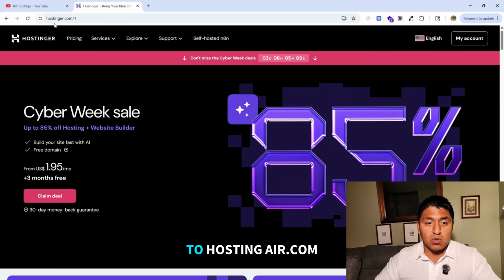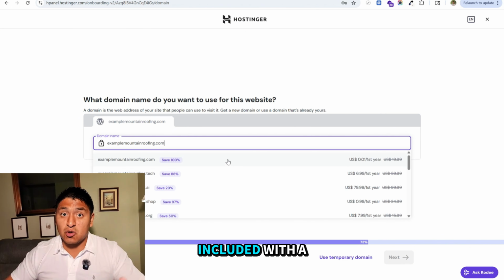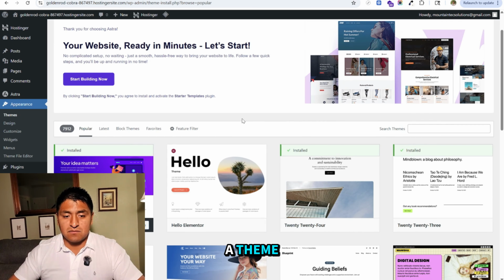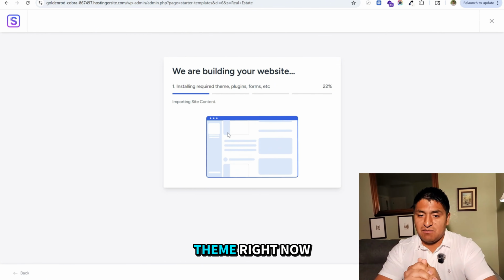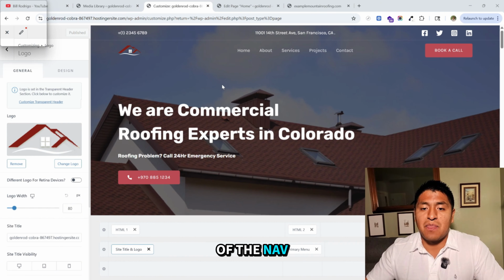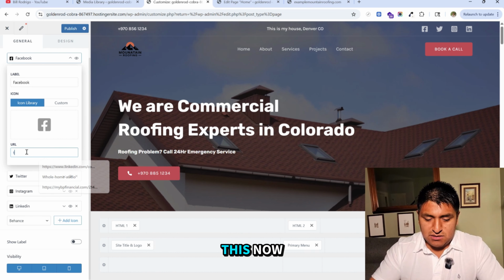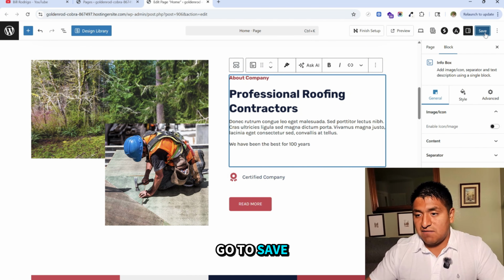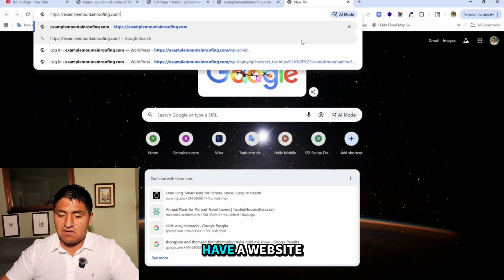Build Your Website in 20 Min: Hosting, Domain, WordPress Install & Template Edit (Zero Tech Skills!)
Hey everyone! 🌟 If you've ever dreamed of launching your own website for your business but got stuck on "Where do I even start?", this is your ultimate guide. I'm walking you through EVERYTHING step-by-step, using simple screen shares, zero confusing jargon, and tips that make it feel like a breeze.

By the end, you'll have a fully functional WordPress site ready to rock!
Here's what we'll cover:
🏠 How to pick and buy the perfect hosting
🔗 Snagging your ideal domain name
⚙️ Installing WordPress in just a few clicks
🎨 Editing templates like a pro, customize colors, layouts, and features to match your business vibe

Why WordPress? It's powering 43% of the web (think BBC, Sony, and your fave bloggers) because it's flexible, free to start, and scales with you. Skip the $10k+ custom dev nightmare, do it yourself for under $100/year!

If you want it done-for-you (custom design, optimized for conversions, zero hassle), that's my work! Drop a comment with your business idea for a 30 min consult.

Smash LIKE if you're ready to build! Comment "WordPress Live" if you followed along. Let's make your online presence epic, you've got this! 🚀